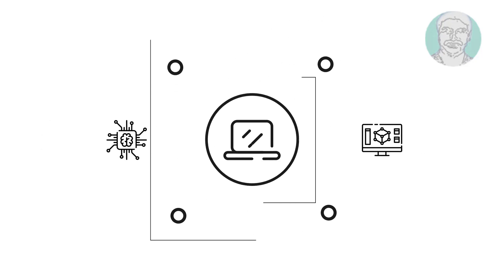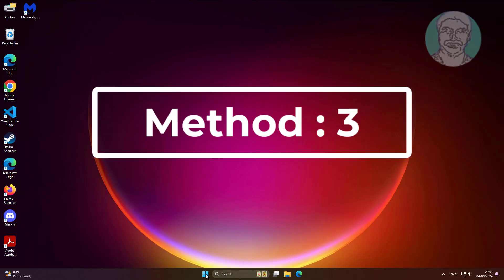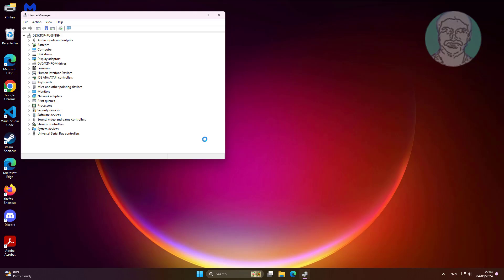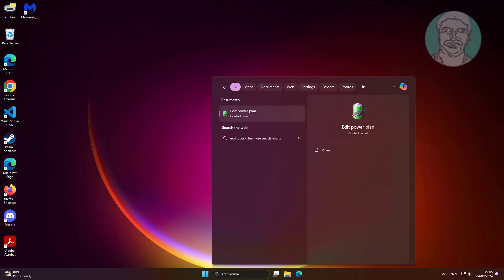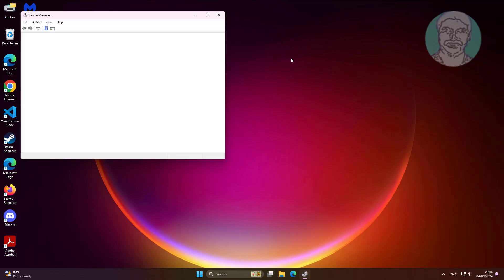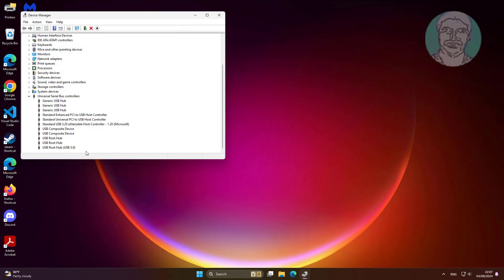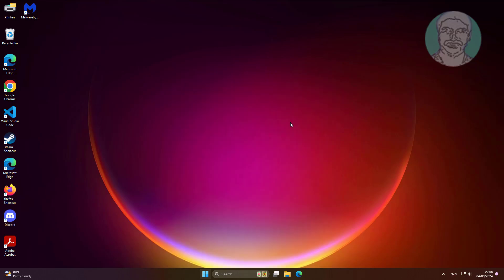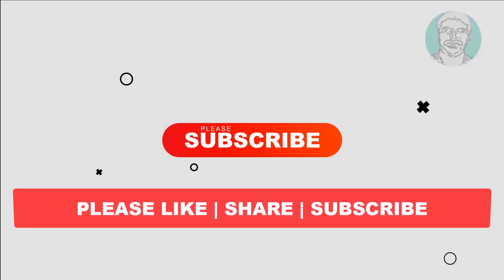Fix Keyboard Keeps Disconnecting In Windows 11/10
This Tutorial Helps to Fix Keyboard Keeps Disconnecting In Windows 11/10

00:00 Intro
00:10 Method 1 - Check Keyboard Status
00:25 Method 2 - Wireless Keyboard
00:34 Method 3 - Update Driver
00:59 Method 4 - Edit Power Plan
01:36 Method 5 - USB Settings
02:17 Method 6 - Accessibility Option
02:46 Closing